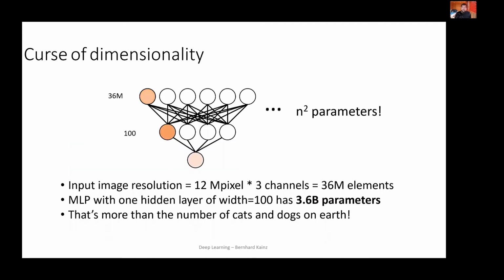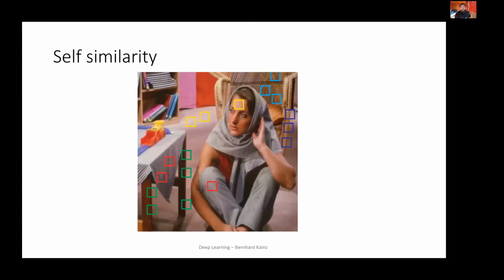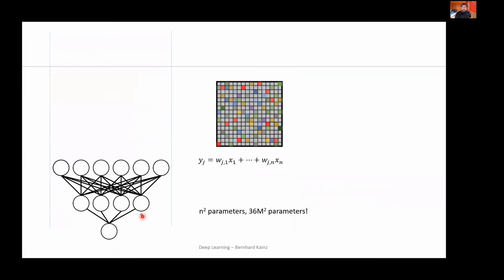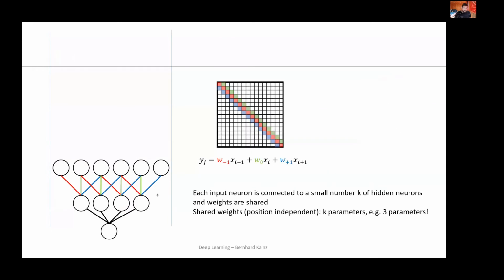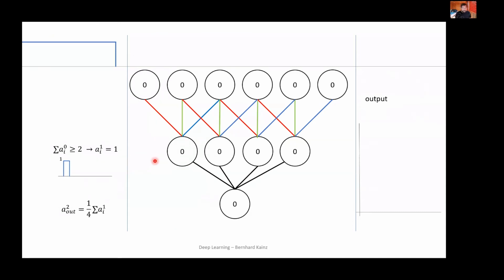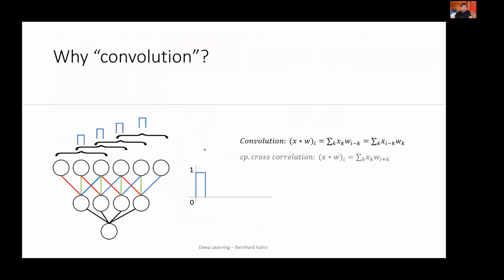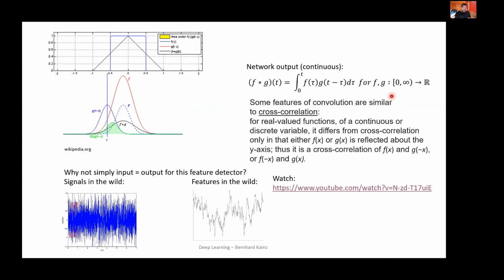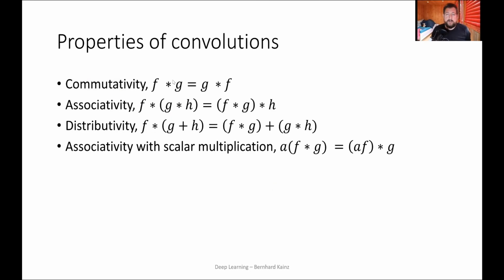03 Imperial's Deep learning course: Convolutions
Deep Learning
Module aims
This module addresses the fundamental concepts and advanced methodologies of deep learning and relates them to real-world problems in a variety of domains. The aim is to provide an overview of different approaches, both classical and emerging. The module will equip you with the necessary knowledge and skills to work in the field of deep learning and to contribute to ongoing research in the area.

Learning outcomes
Upon successful completion of this module you will be able to:

express the underlying theoretical concepts of modern deep learning methods
compare, characterise and quantitively evaluate various deep learning approaches
evaluate the limitations of deep learning
apply deep learning techniques to real-world problems in computer vision, speech, text analysis, and graph processing

Module syllabus
Supervised vs unsupervised learning, generalisation, overfitting
Perceptrons, including deep vs shallow models
Stochastic gradient descent and backpropagation
Convolutional neural networks (CNN) and underlying mathematical principles
CNN architectures and applications in image analysis
Recurrent neural networks (RNN), long-short term memory (LSTM), gated recurrent units (GRU)
Applications on RNNs in speech analysis and machine translation
Mathematical principles of generative networks; variational autoencoders (VAE); generative adversarial networks (GAN)
Applications of generative networks in image generation
Graph neural networks (GNN): spectral and spatial domain methods, message passing